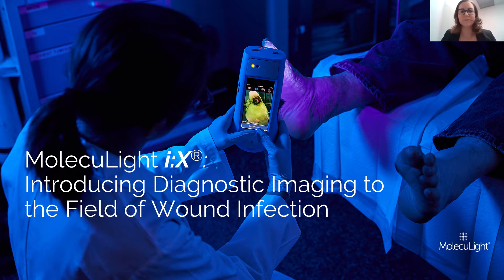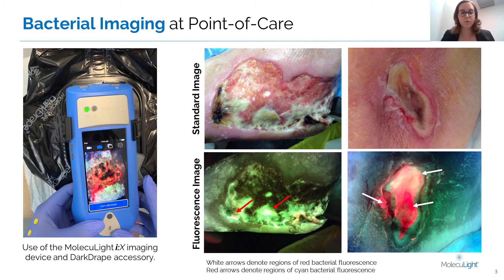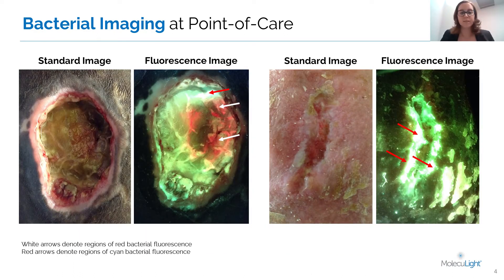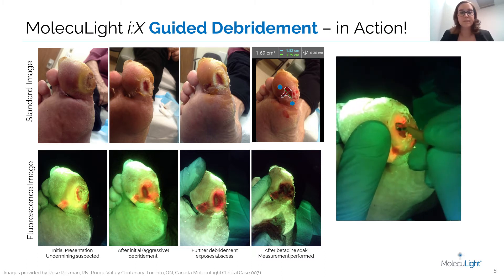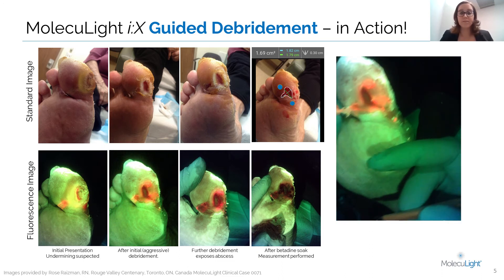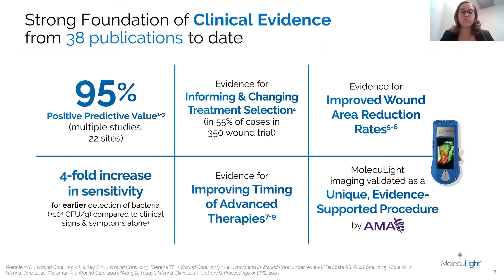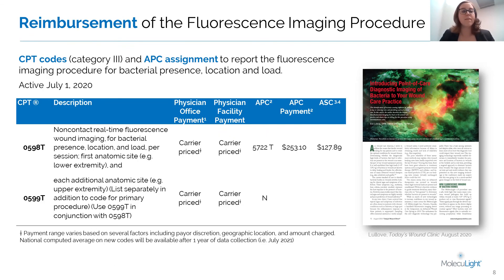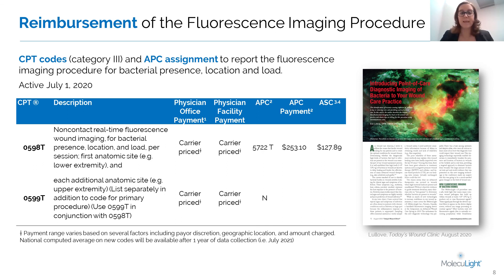Intro to the MolecuLight i:X Point-of-Care Device for Bacterial Imaging & its Reimbursement Pathway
Introducing the MolecuLight i:X Point-of-Care Fluorescence Device for Bacterial Imaging as well as for digital measurement of wounds. A new Reimbursement Pathway for the MolecuLight procedure is also described, including codes for both physician and facilities fees.